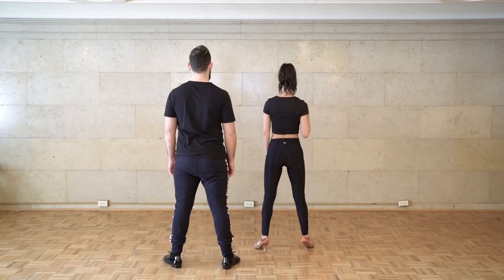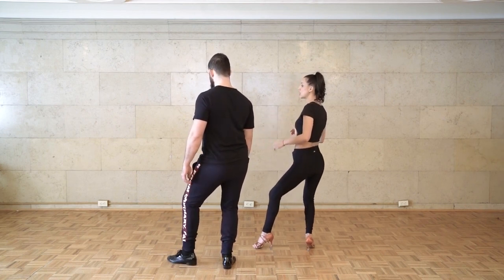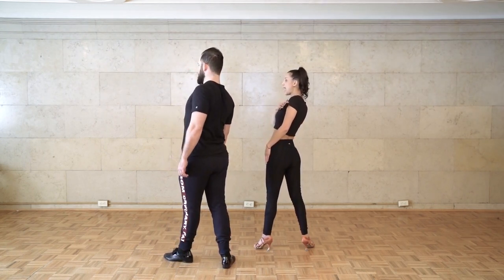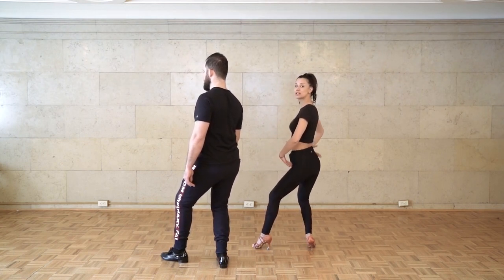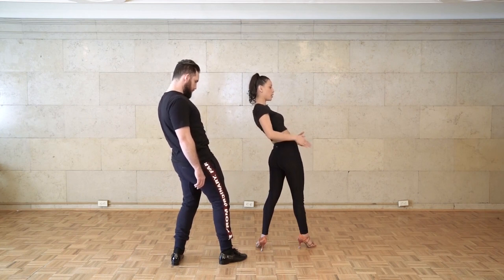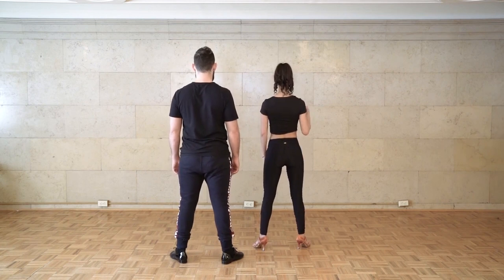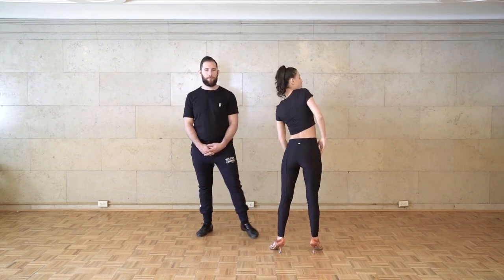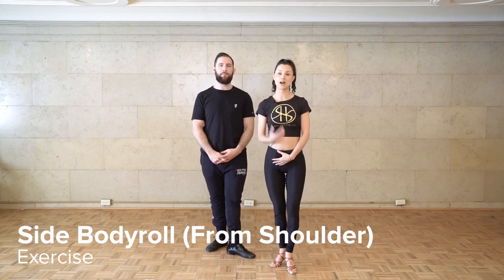Body Roll From Shoulder Solo Practice - Sensual Bachata Tutorial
This sensual bachata solo practice tutorial will help you learn the body roll or body wave starting from your shoulder. It's a key part of bachata sensual and it's body movement that you can use in any dance. Practice at home and take it to the next party!

0:00 Intro
0:04 Body Roll Explanation
3:25 Body Roll Practice
6:50 Get the Bachata Course free for a week

Song: Kiss Me – Lola Jane & Melvin War

💃🏽  ONLINE COURSES: BACHATA & SALSA
We help new dancers become social dance pros by giving them a structured online course and proven formula they can follow, step by step.

✅ Watch detailed breakdowns for leads and follows
✅ Have a structured curriculum to guide your progress
✅ Focus on fundamental techniques, not memorizing patterns
✅ Get support anytime in our online community